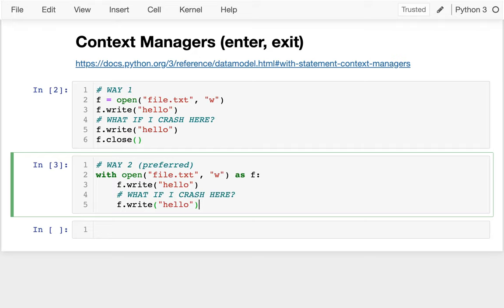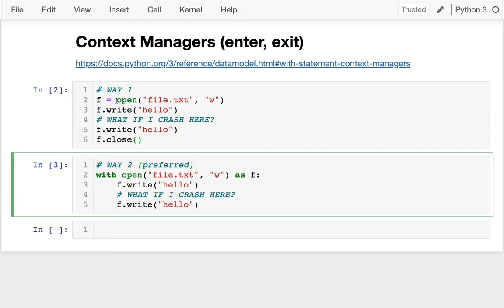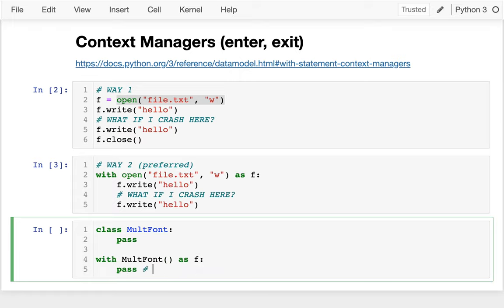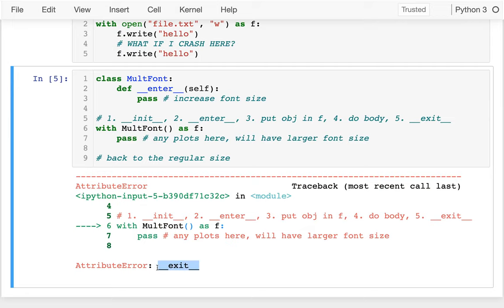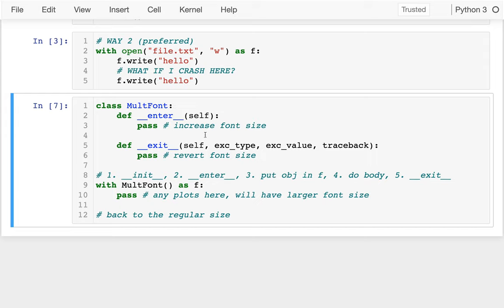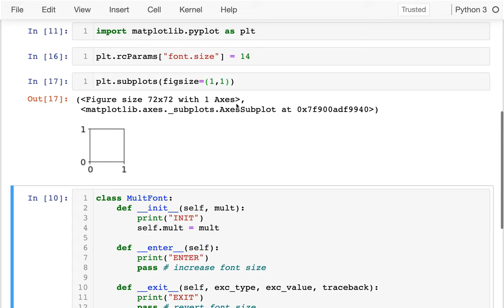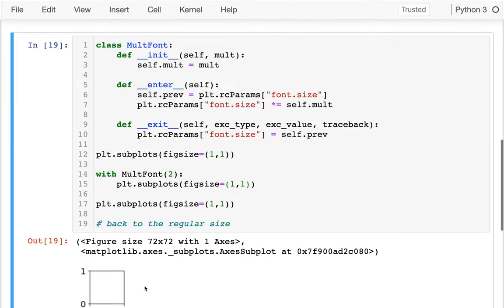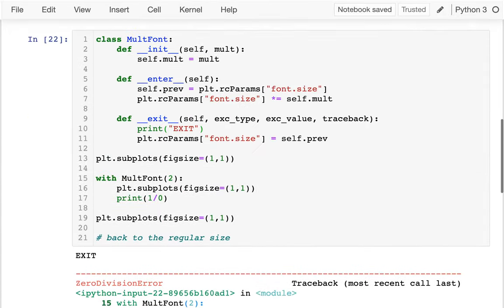CS 320 Sep 21 (Part 2) - Context Managers